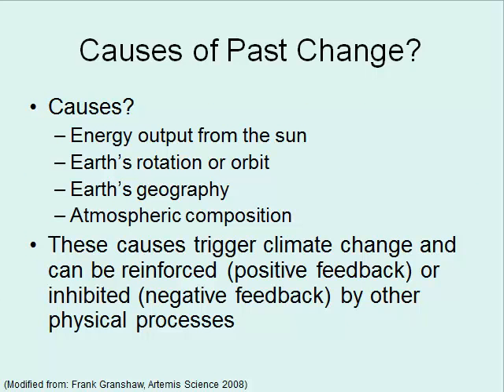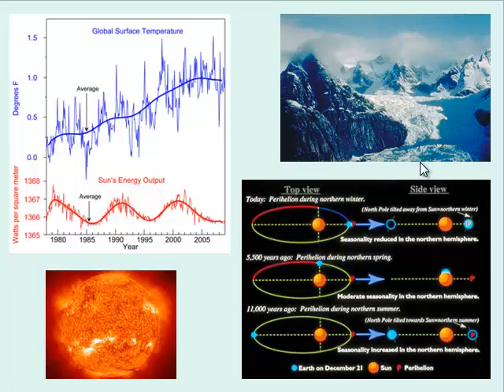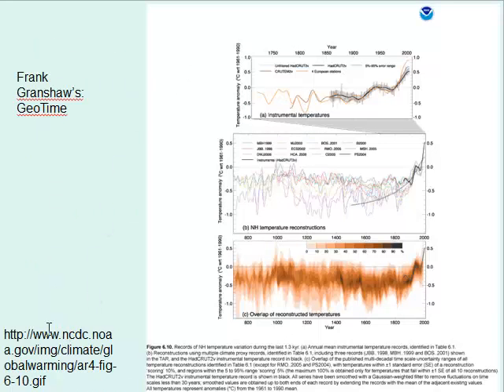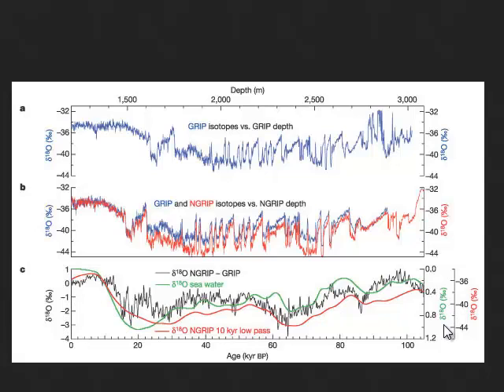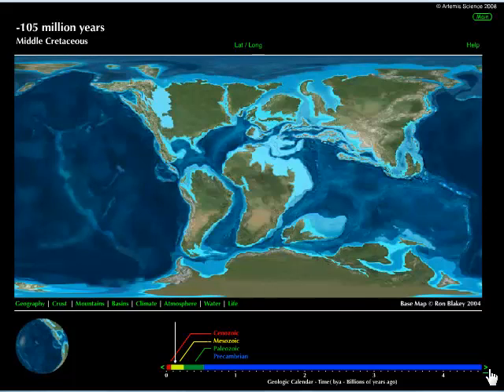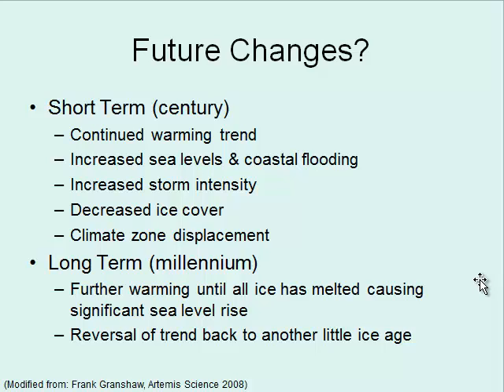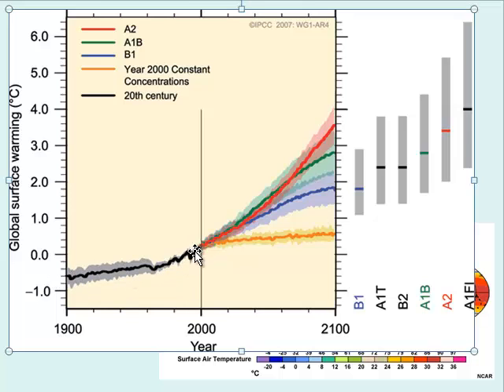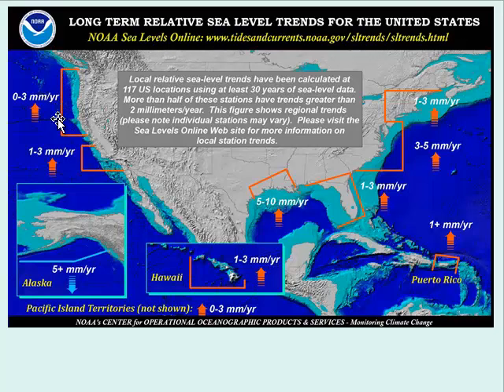GS 109 Meteorology Week 10 Video 2